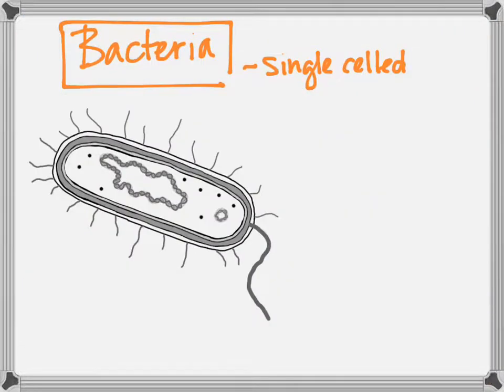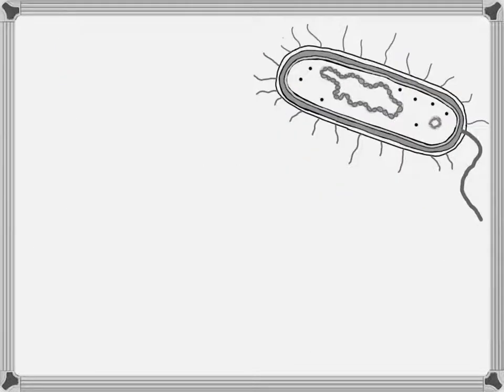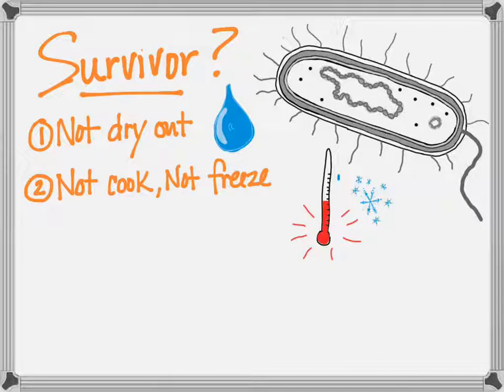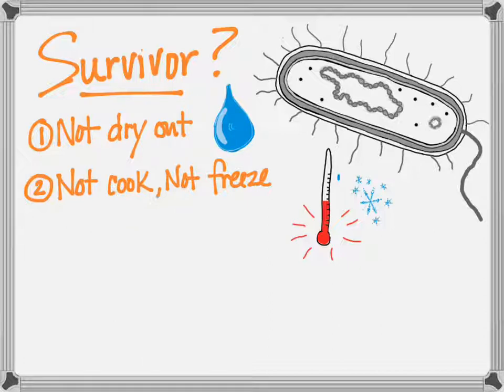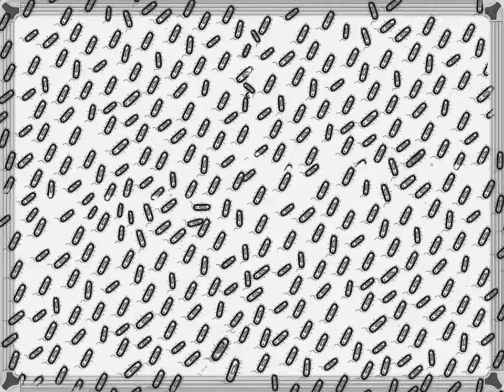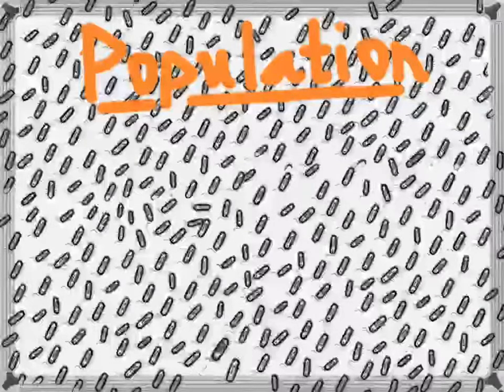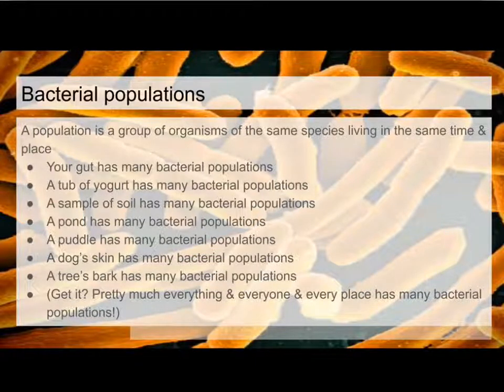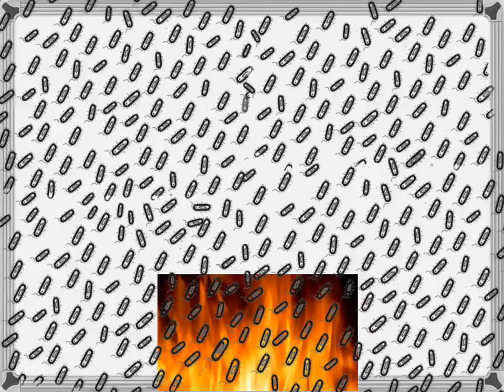bio what bacteria want